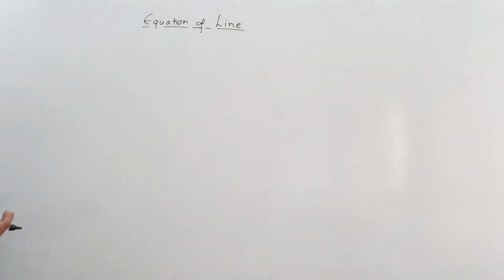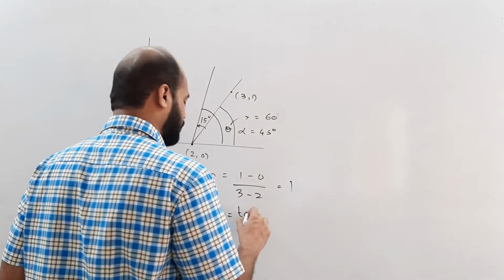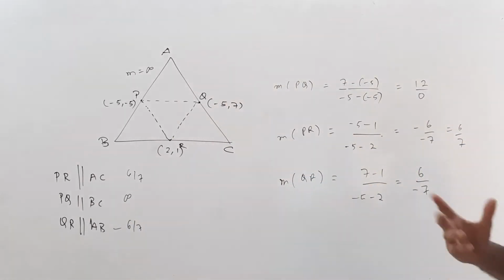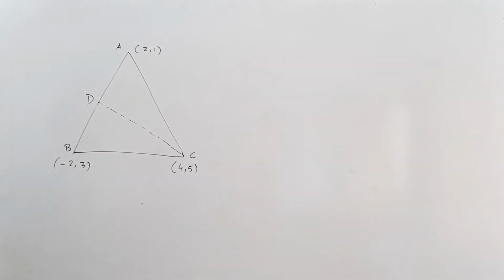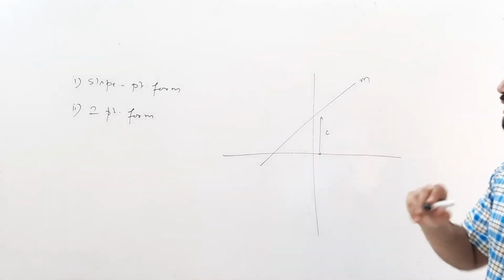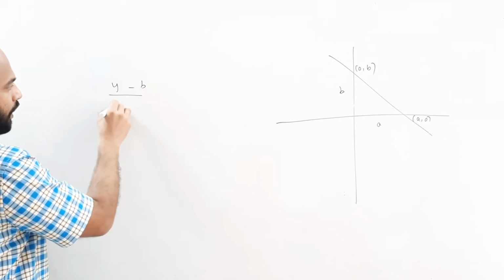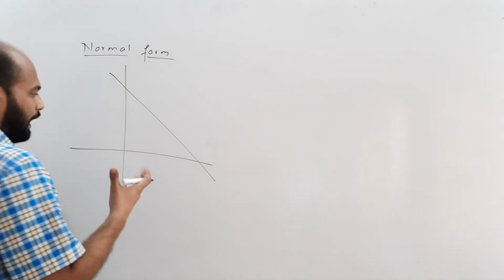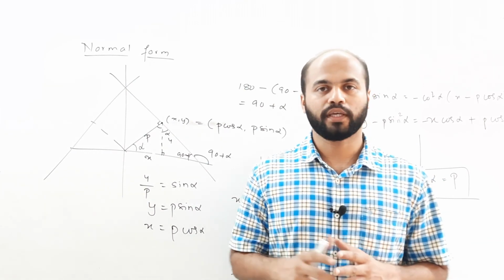Straight Lines Part 3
Equations of a Line